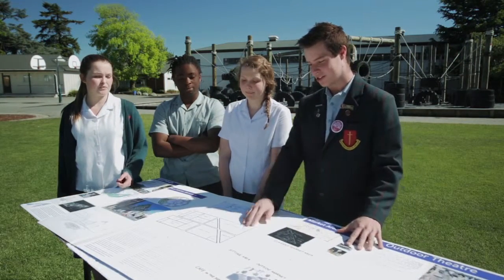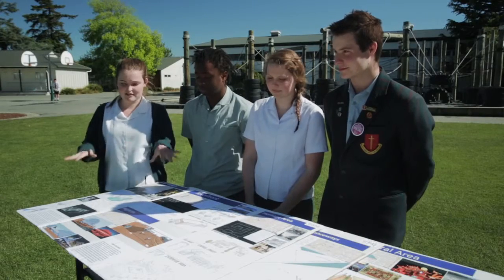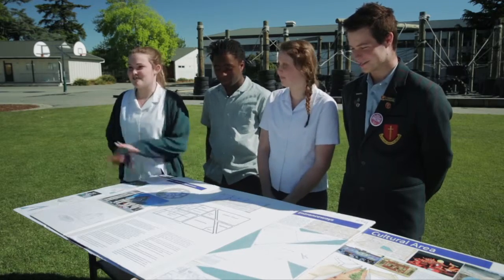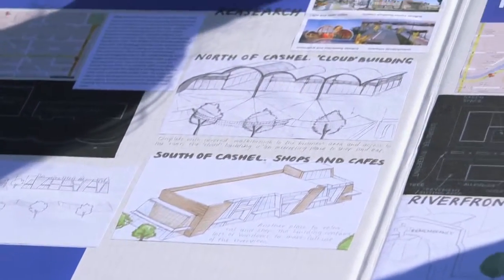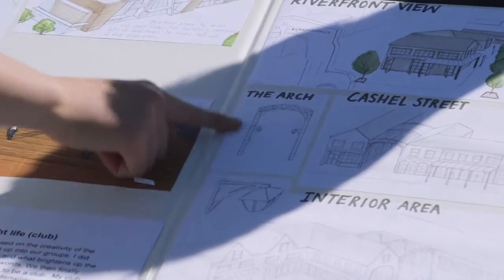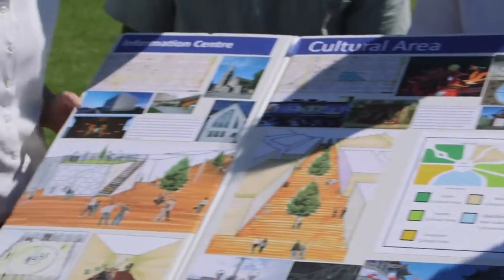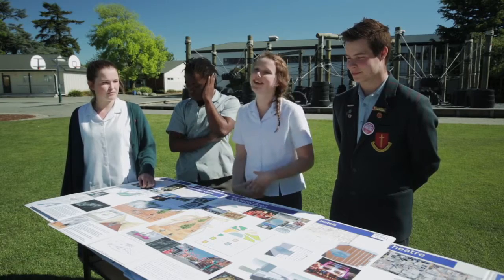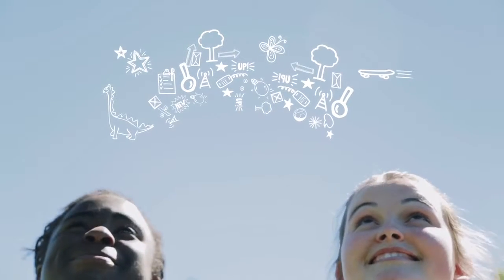Amazing Place Finalists - Years 12 & 13 - Thirteen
Retail Precinct by Hannah Redman, Lionel Nherera, Sarah Davie and Jonathan Frauenstein of Middleton Grange School.

The Amazing Place was a series of competitions for the children of Canterbury of different age groups to have a real say in the future of Christchurch by connecting them with the redevelopment of the central city.